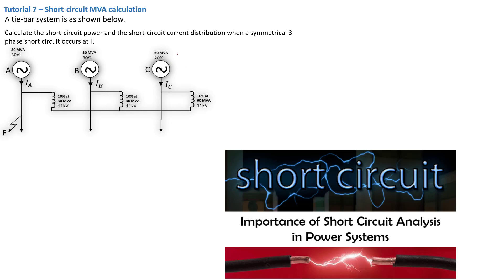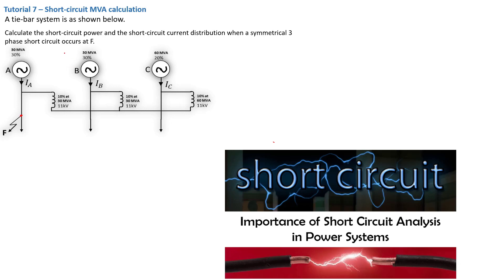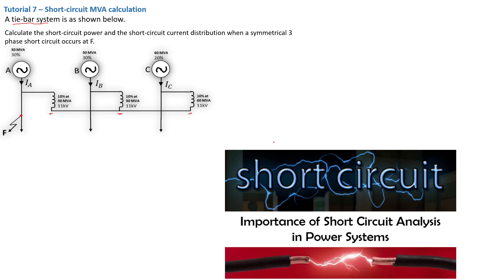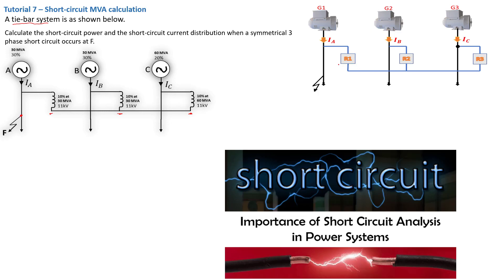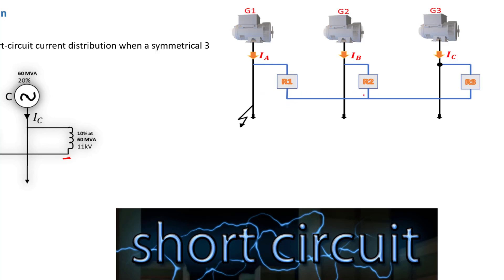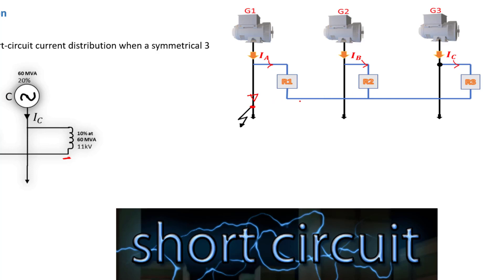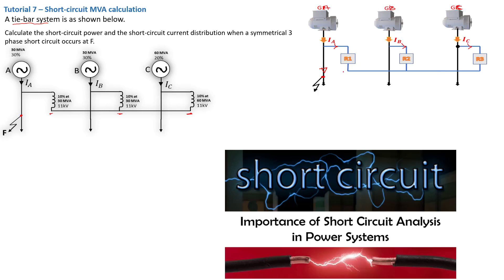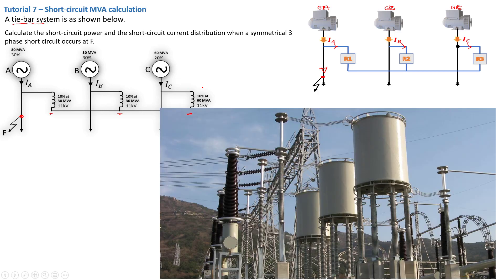Short circuit fault level - Fault current calculation. Tutorial 7 - Part 1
This tutorial demonstrate the working of a Tie-Bar system.
When a fault occurs on the feeder, only one machine feeds directly into the fault, the others feeding through reactors, thus reducing the total possible fault current. The machine feeding directly has however, sufficient reactance to prevent damage to equipment.

Explore the intricacies of calculating the short circuit fault level on a tie-bar system in this detailed tutorial. Whether you're an electrical engineering student or a professional, this video provides a comprehensive guide to understanding and determining the fault levels, essential for designing and maintaining robust electrical systems.

🔧 What You’ll Learn:
- Tie-Bar system
- Reactors
- Short circuit current limiting
- Per unit system
- Impedance diagram

Introduction to Tie-Bar Systems in Electrical Engineering
Understanding Short Circuit Fault Levels
Step-by-step calculation methods
Practical examples and scenarios
Tips for accurate fault level determination

📌 Key Topics Covered:

Overview of Tie-Bar Systems
Fundamentals of Short Circuit Fault Levels
Calculating Fault Levels in Tie-Bar Systems
Practical Calculation Examples
Analyzing Results and Implications
Best Practices for Electrical System Design